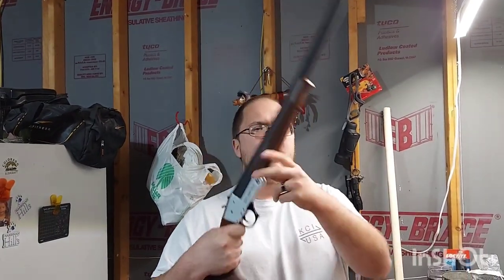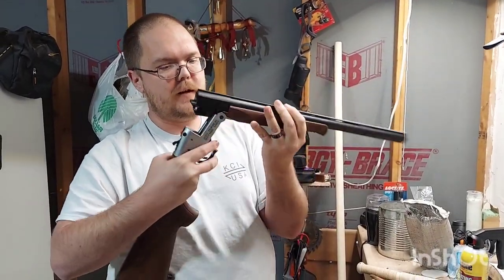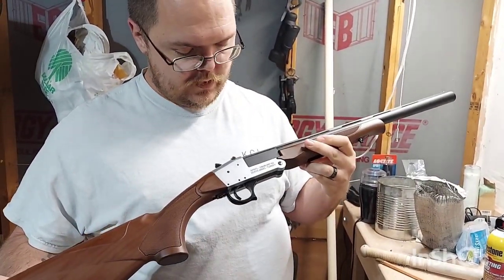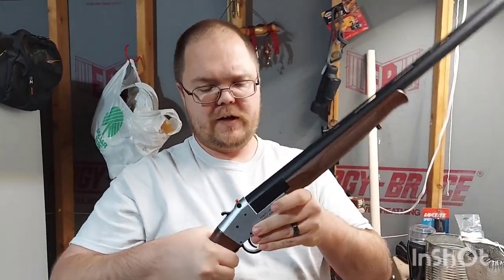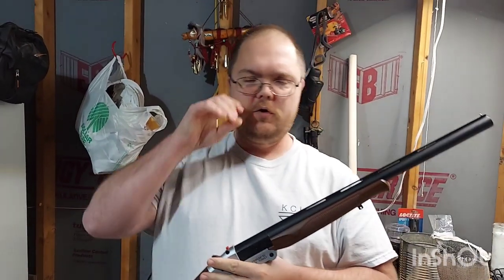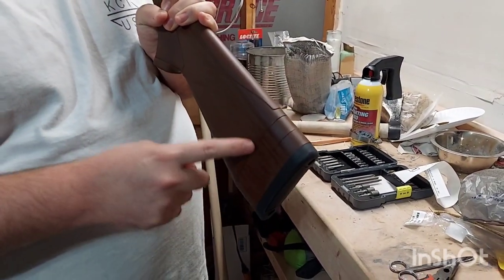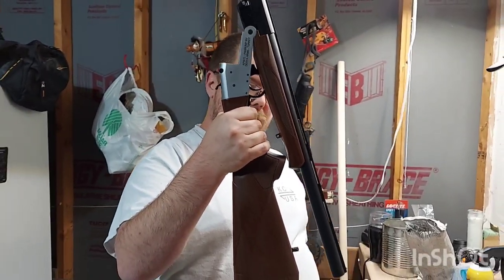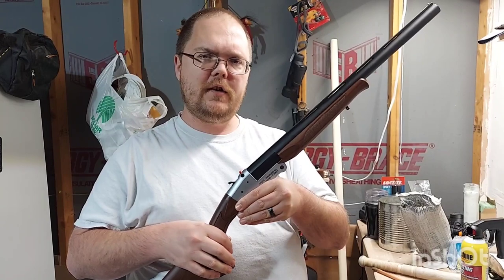Let's Talk About Shotguns: Single Shot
Facebook.com/harshmanhills
Twitter.com/harshmanhills
Instagram.com/harshman_hills